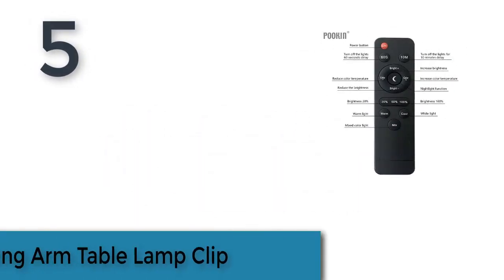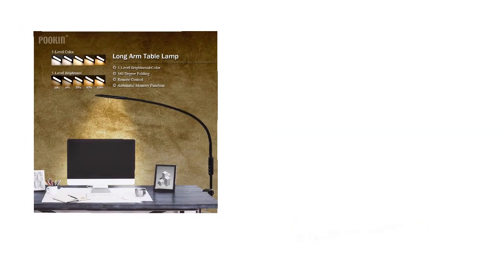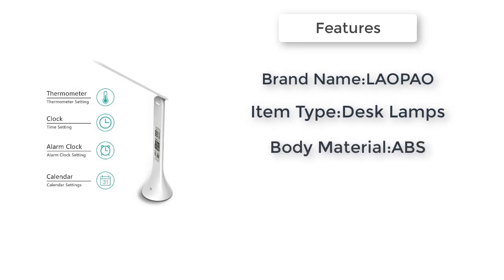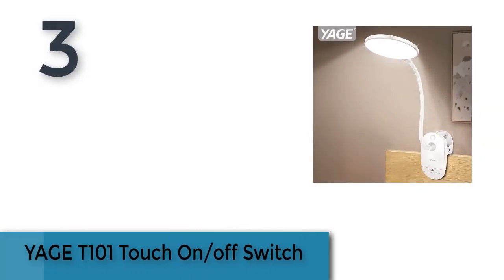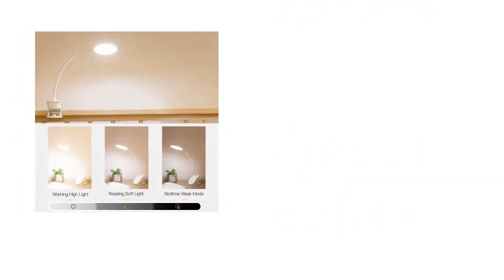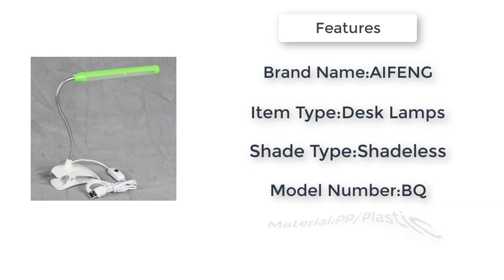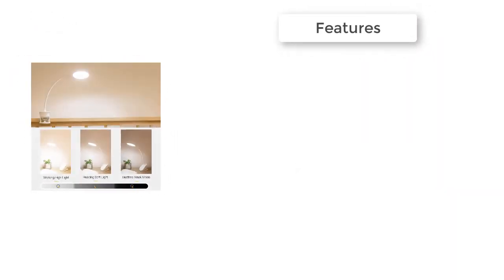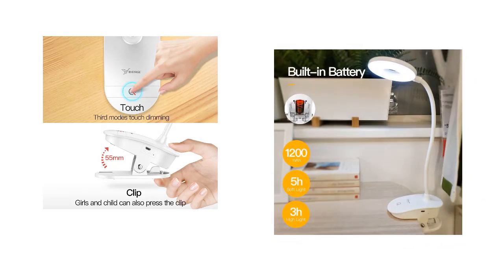5 Best Desk Lamps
5 Best Desk Lamps

5.Long Arm Table Lamp Clip Office Led Desk Lamp Remote Control Eye-protected Lamp For Bedroom Led Light 5-Level Brightness&Color

4.LED Desk Lamp Foldable Dimmable Touch Table Lamp with Calendar Temperature Alarm Clock table Light night lights LAOPAO

3.YAGE T101 Touch On/off Switch 3 Modes Clip Desk Lamp 7000K Eye Protection Reading Dimmer 18650 Rechargeable USB Led Table Lamps

2.AIFENG 5V USB Led Desk Lamp With Clip Flexible Table Lamp 13Leds For Bedside Book Reading Study Office Work Children Night Light

1.YAGE 18650 LED Touch On/off Switch 3 Modes Clip Desk Lamp 7000K Eye Protection Desk Light Dimmer Rechargeable USB Led Table Lamp